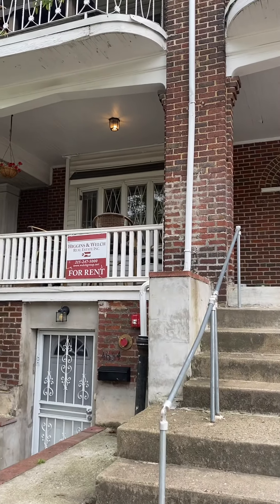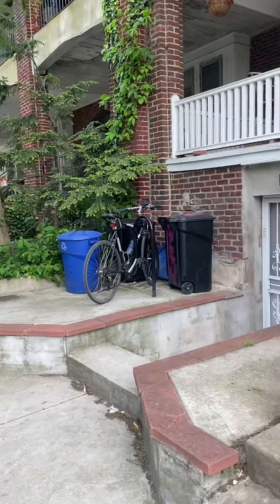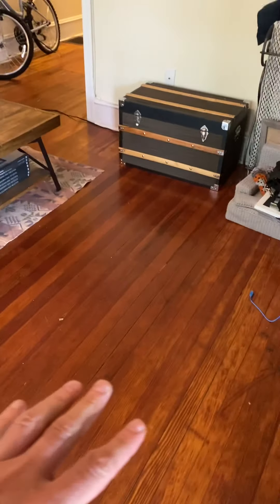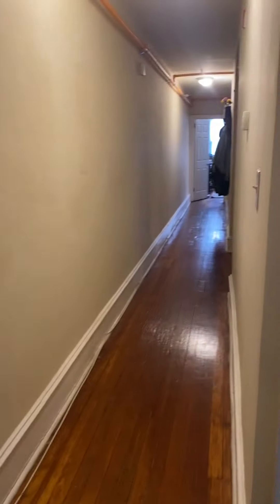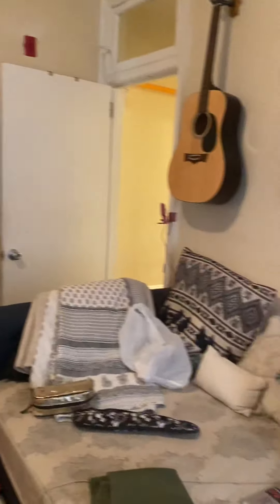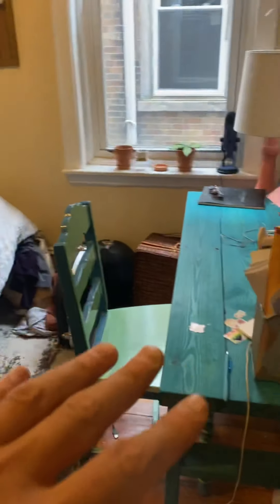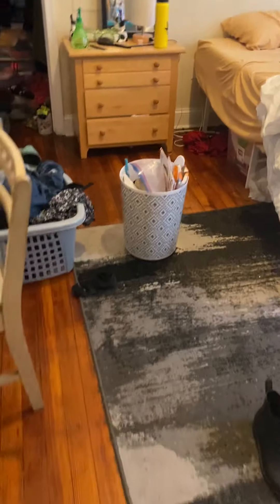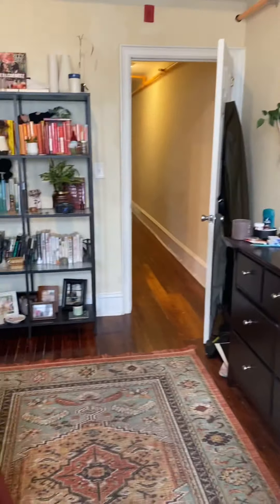4634 #1- may 2021